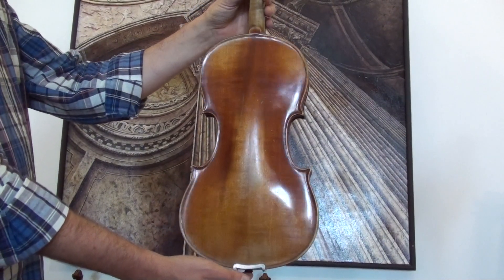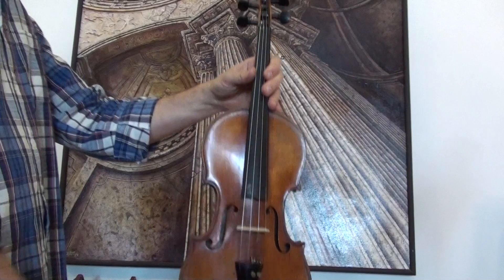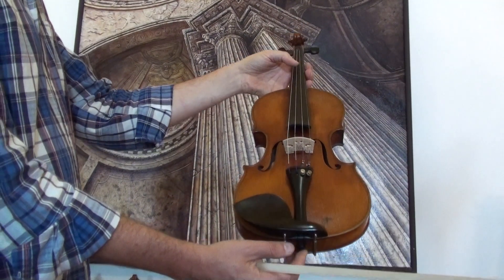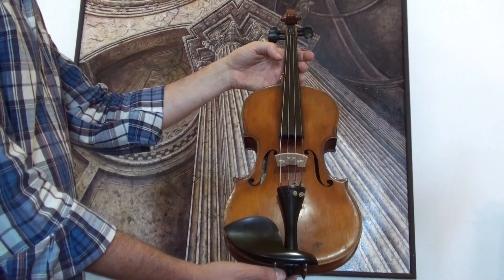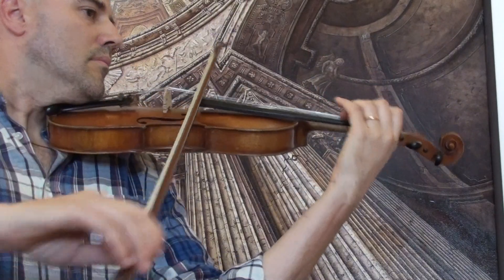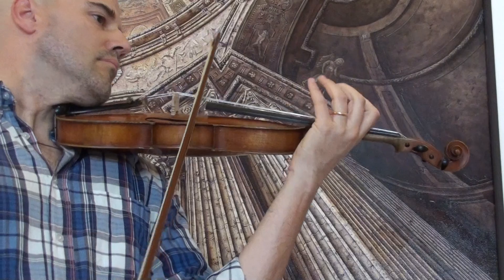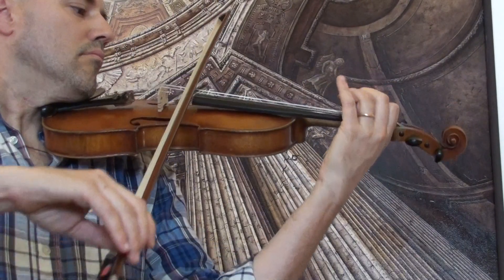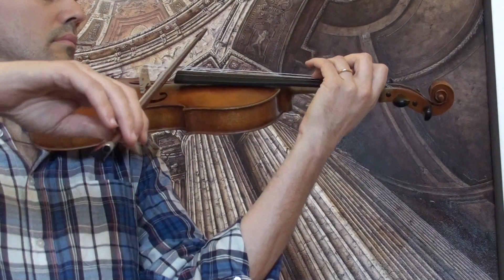♪♫ FINE OLD ITALIAN VIOLIN ERACLIO RAINERI バイオリン скрипка 小提琴 428